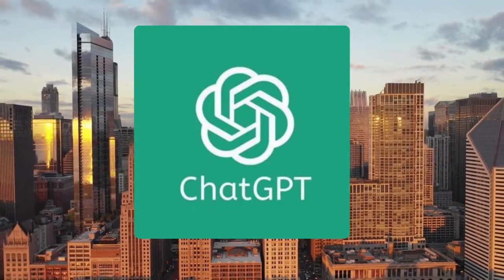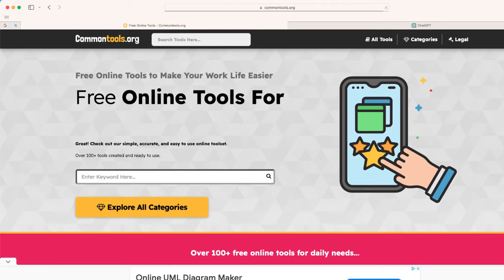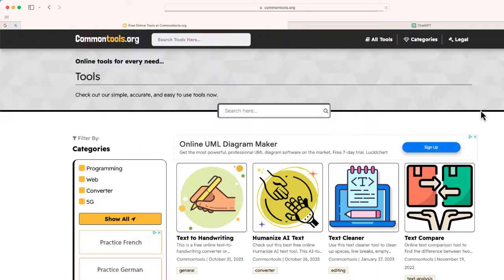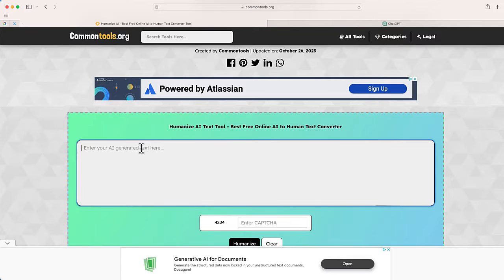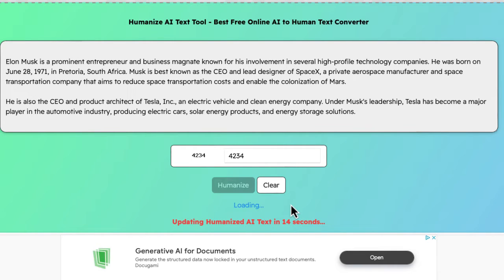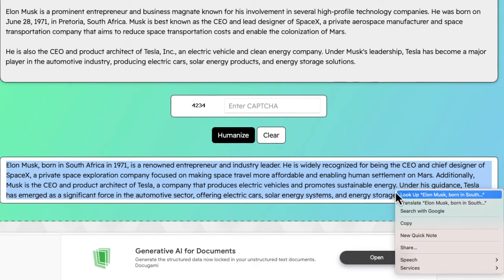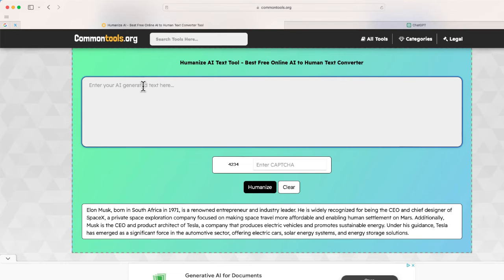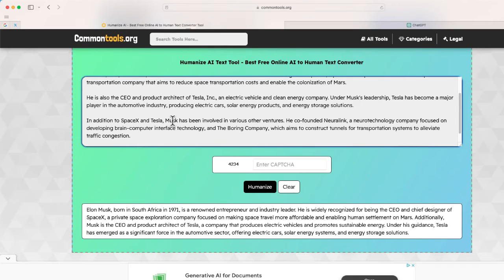Enhance ChatGPT Writing with the "Humanize AI Text" Tool from CommonTools.org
Are you looking to give your AI-generated text a more personal, human touch? Look no further! In today's tutorial, we'll dive into the innovative "Humanize AI Text" tool available This powerful tool transforms your ChatGPT outputs into content that mirrors natural human writing, making your text resonate more deeply with readers.

What You'll Learn:

Getting Started: A quick guide on navigating to CommonTools.org and locating the "Humanize AI Text" tool.

Using the Tool: Step-by-step instructions on how to input your AI-generated text and utilize the tool's features to refine and humanize the content.

Before & After Comparison: Witness the transformation of standard AI text into engaging, human-like writing, highlighting the tool's effectiveness.

Practical Applications: Discover various scenarios where humanized text can significantly enhance your blogs, emails, reports, and creative writing projects.